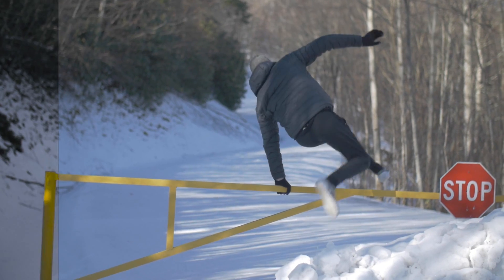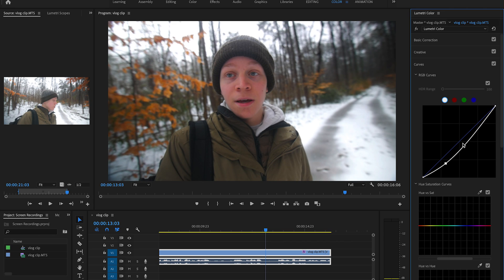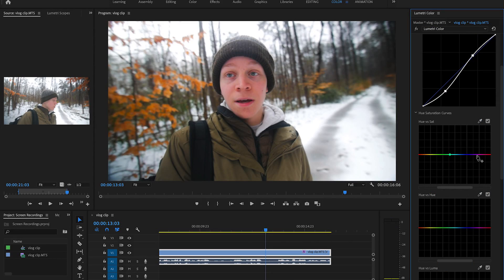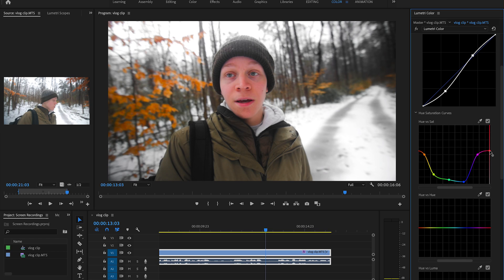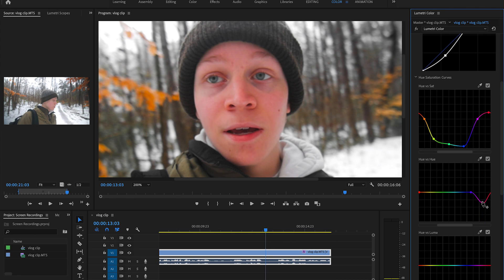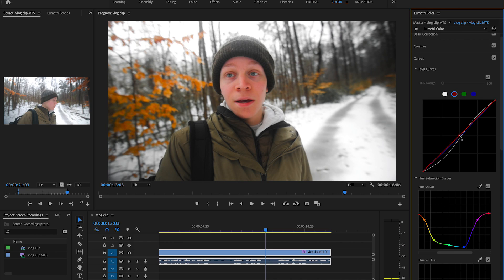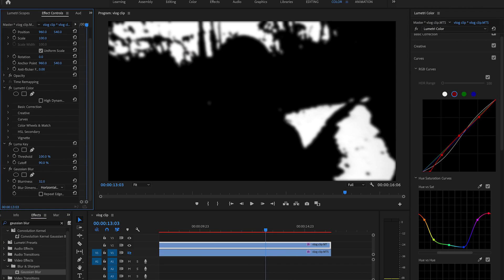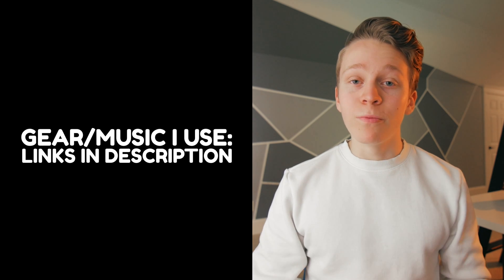How to COLOR GRADE Winter Footage - Adobe Premiere Pro CC Tutorial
Winter is a GREAT time to go out and get some great footage- but the cold presents a few challenges when it comes to editing. In this video I'm giving you some techniques for color correcting winter footage, and showing how to color grade it in a stylized winter way! Also my first tutorial for Adobe Premiere Pro CC! Let me know what you think ;)

✏️Fonts used:
Fredoka One
Uni Sans
Oswald